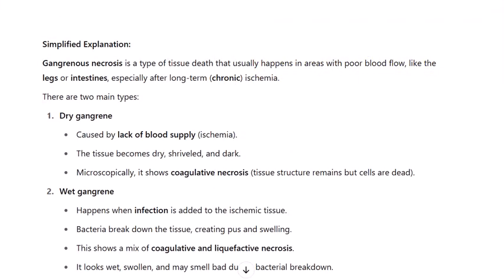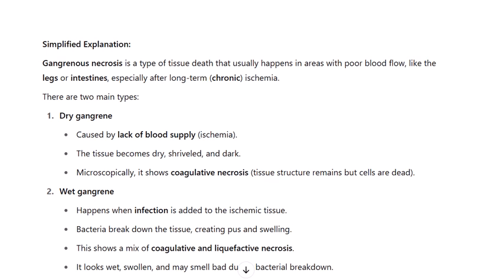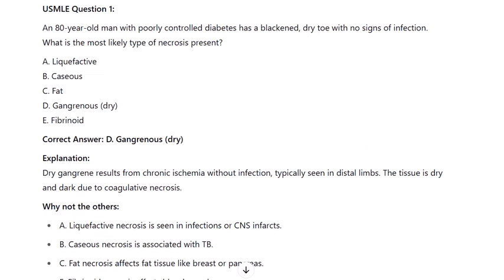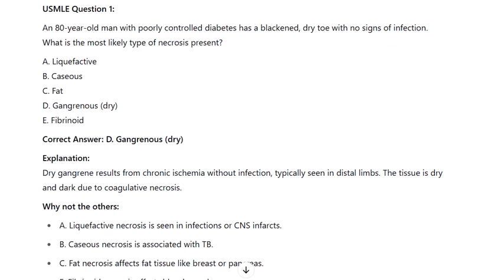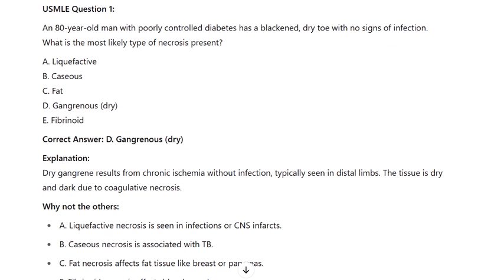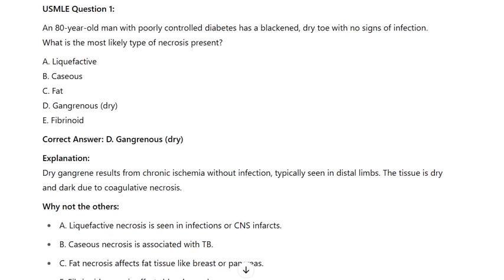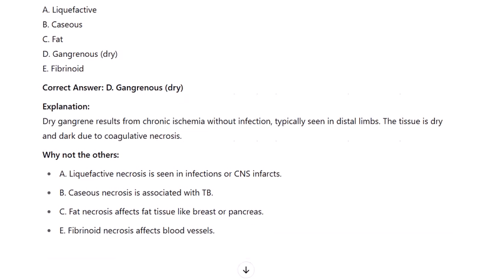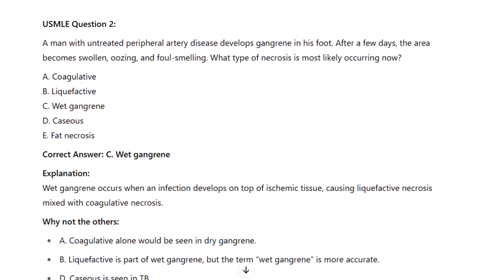Gangrenous necrosis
USMLE